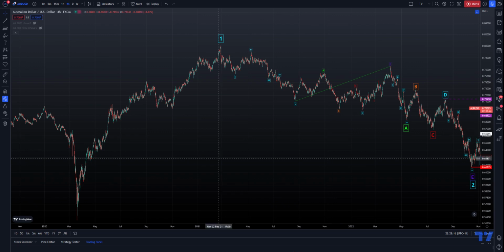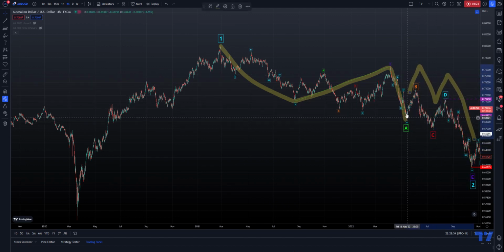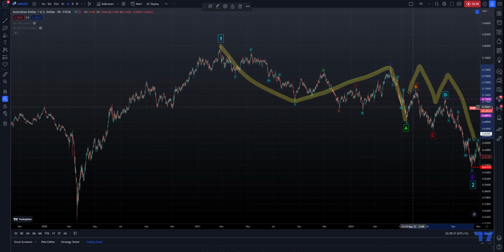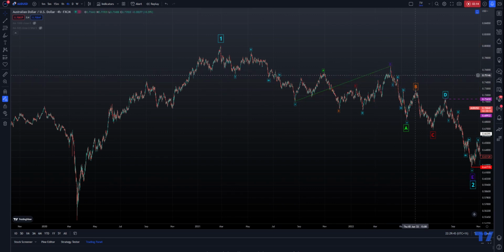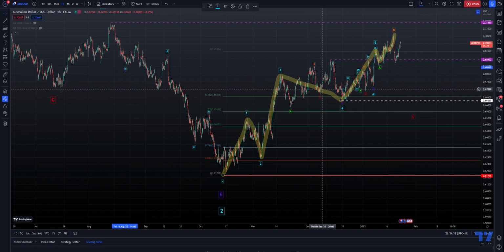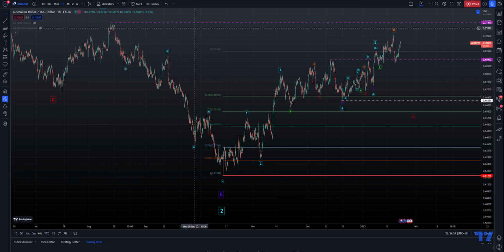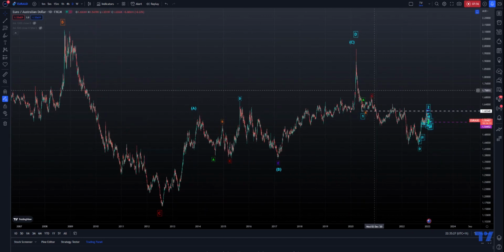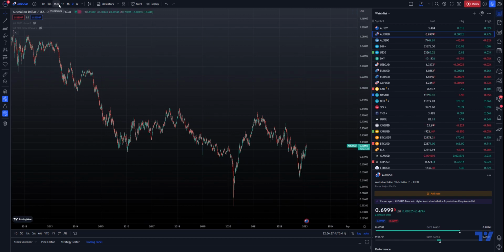AW Aussie Dollar Analysis - Another Look at the Bullish View...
It is my job to present you with all of the possibilities.

Here we go back to the bullish view, and I show you the potential for the beginning of a larger move higher.

There is still plenty of time to prepare for this move and potentially even trade it within the correction that I believe is unfolding.

This is a time sensitive update if you want to trade the corrective portion, so I suggest you get busy learning about this interpretation.

I will be posting a major update for the Euro shortly.